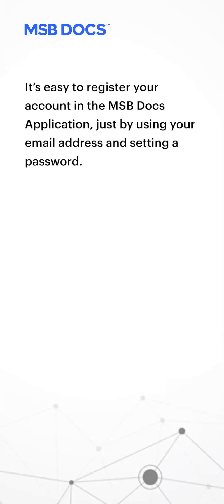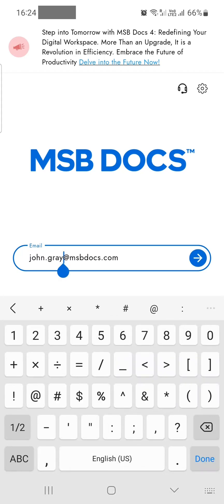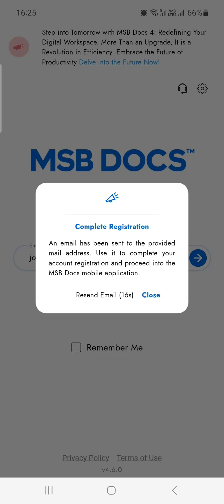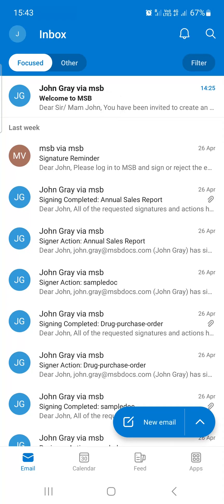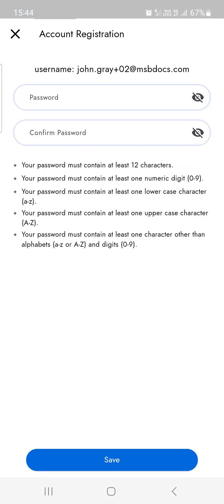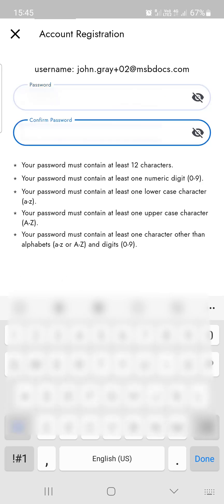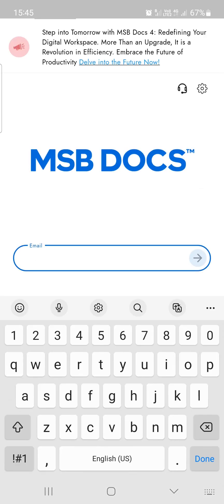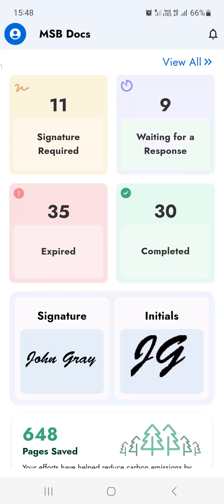MSB Docs New User Sign In | Quick Start Guide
Learn how to quickly register and sign in as a new user on the MSB Docs mobile application. In this step-by-step video, we'll show you how to complete the registration process using your email and password, and how to access your dashboard to manage your documents. Don't miss out—watch now to get started with MSB Docs!